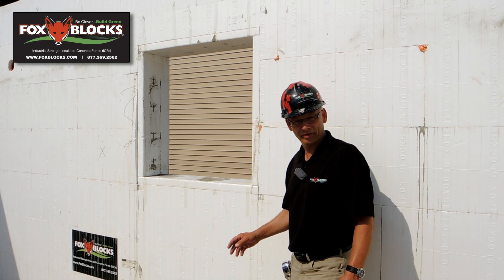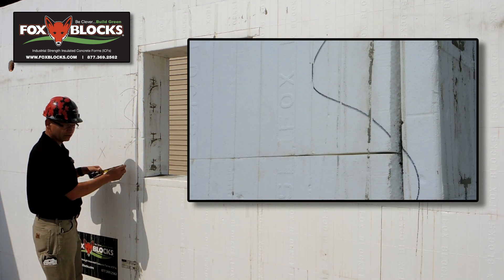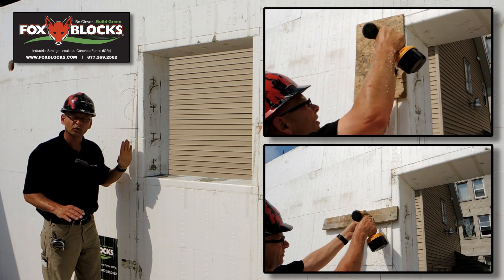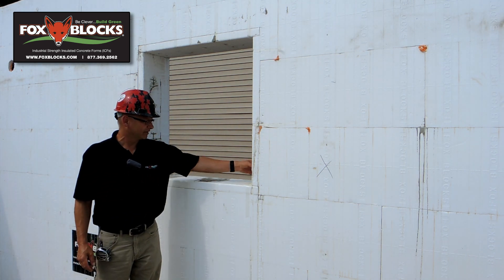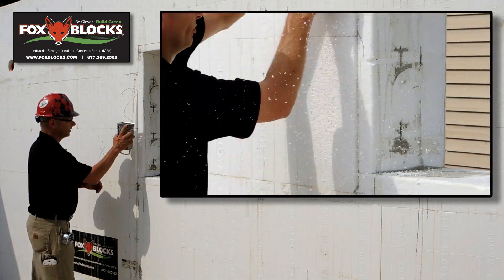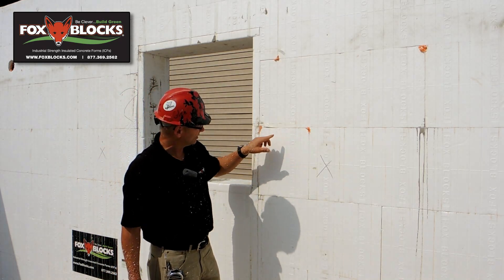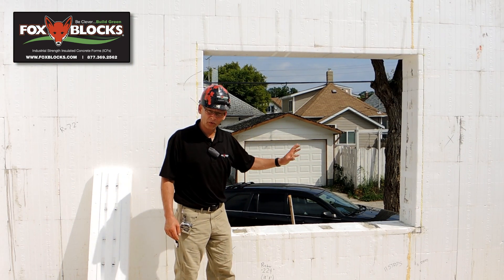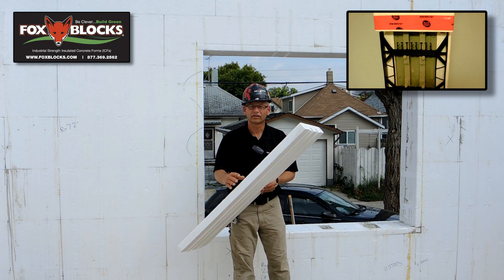Fox Buck and Concrete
Building Insulated Concrete Walls with the Fox Buck made by Fox Blocks. This video shows the Fox Buck after concrete and what Fox Blocks recommends for strapping etc.

At Fox Blocks, we want to provide you with the most efficient and profitable building envelope available. As a leading manufacturer of insulated concrete forms (ICF), we strive to bring the highest building performance to architects, general contractors, distributors, builders and owners through an innovative line of ICF products.

Fox Blocks, by Airlite Plastics is here to show you the broad range of insulated concrete form (ICF) Construction. Learn different construction techniques, view product overviews and see Fox Blocks ICF projects as they are being built.
We want to provide you with the most efficient and profitable building envelope available. As a leading manufacturer of insulated concrete forms (ICF), we strive to bring the highest building performance to architects, general contractors, distributors, builders and owners through an innovative line of ICF products